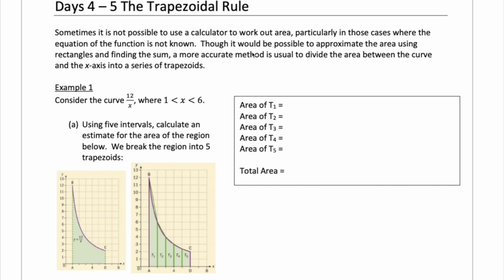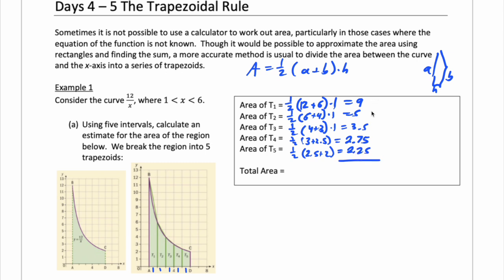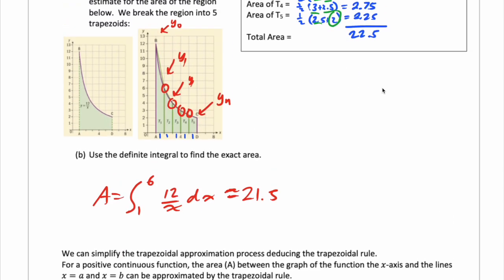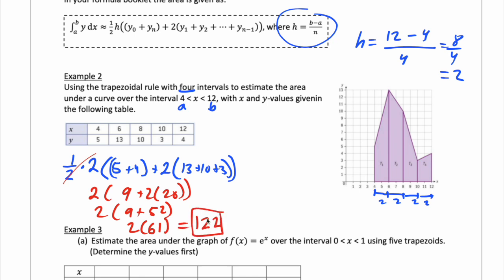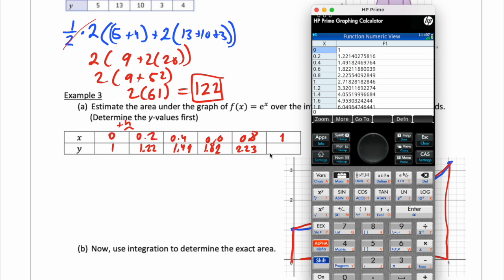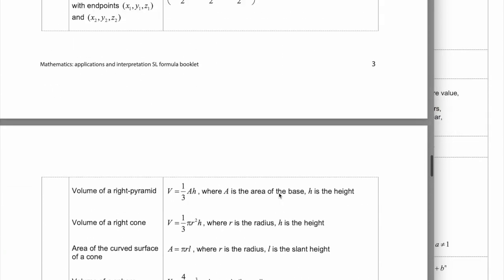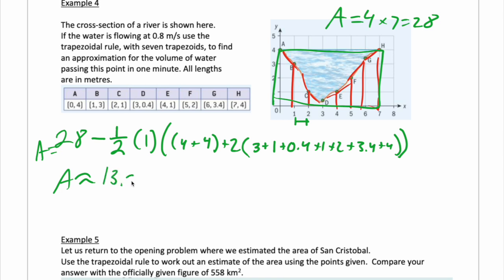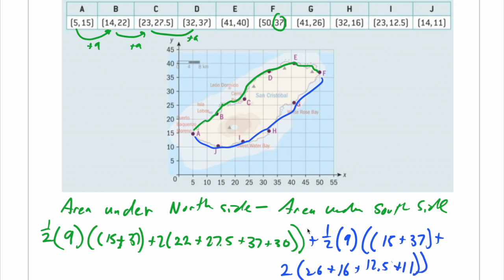Trapezoidal Rule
MAISL